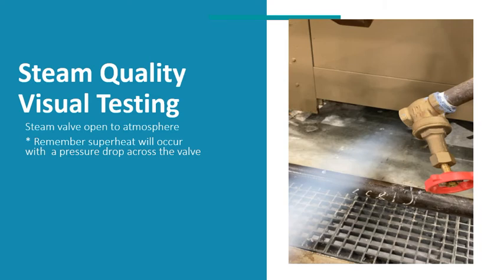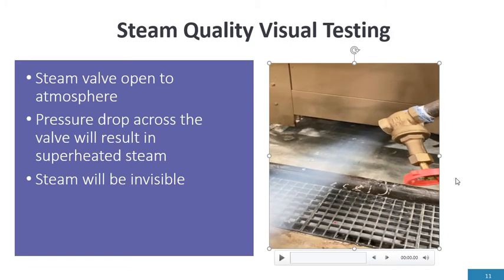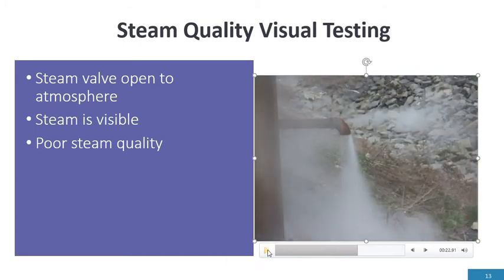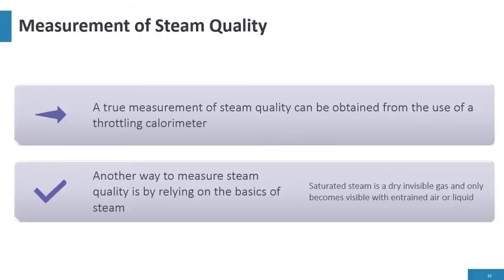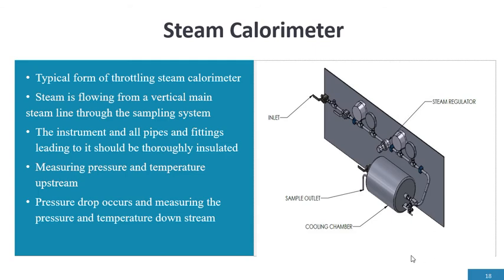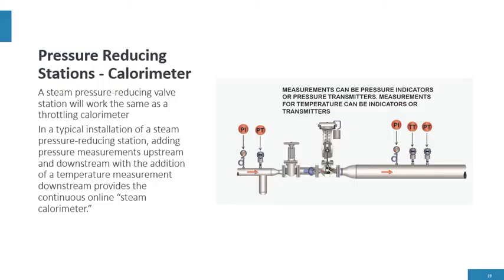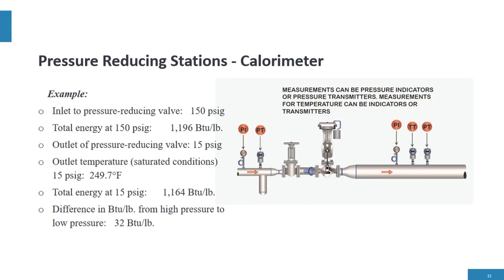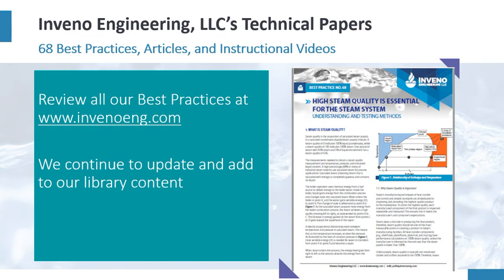Steam Quality Part Two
Today’s manufacturing techniques of heat transfer and control and related standards are all dedicated to improving and providing the highest-quality product to the marketplace. To attain the highest quality, each manufactured component of the final product is inspected repeatedly and measured. This ensures that it meets the manufacturer’s and consumer’s expectations.
Steam plays a vital role in producing the final product; therefore, steam quality should be one of the main measurable points in creating a product in today’s manufacturing facilities. All heat transfer components (e.g., shell/tube, plate/frame, plate/coil, and tracing) base performance calculations on 100% steam quality, unless the manufacturer is informed by the end-user that the steam quality is lower than 100%.
Unfortunately, steam quality is typically not monitored closely and is often assumed to be 100%. Therefore, issues that arise from poor steam quality are blamed on some other item in the system. Based on field documentation by Inveno Engineering Steam Team, a high percentage of steam systems are operating below acceptable steam quality levels.